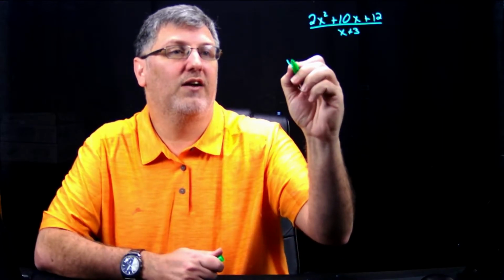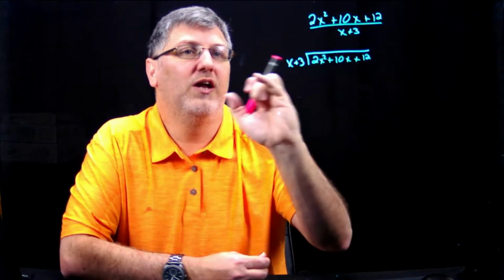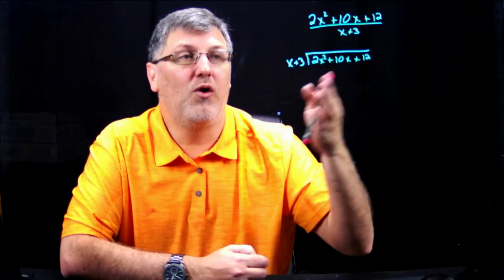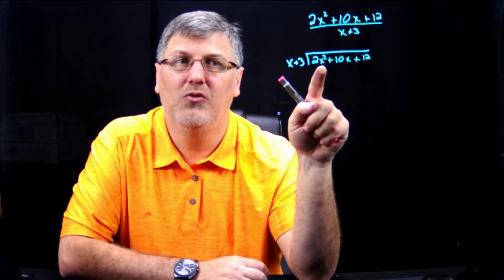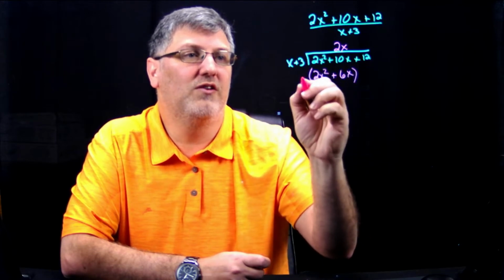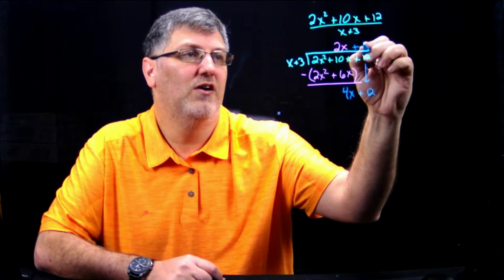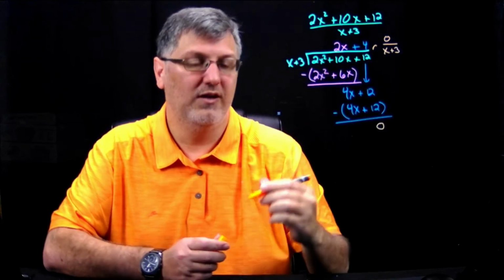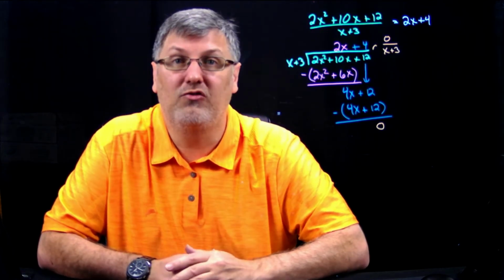Polynomial Long Divisions Example 1